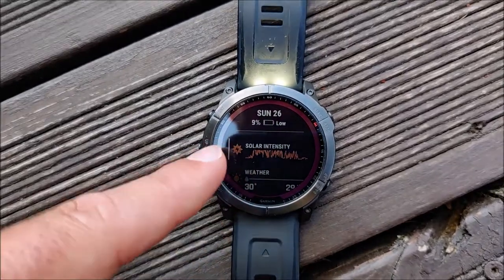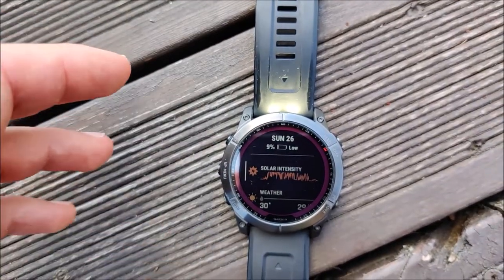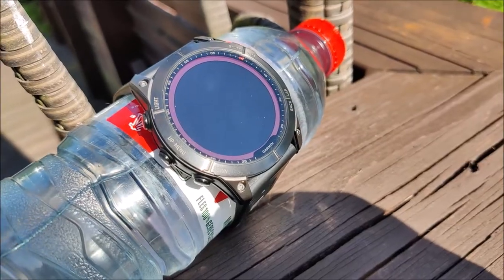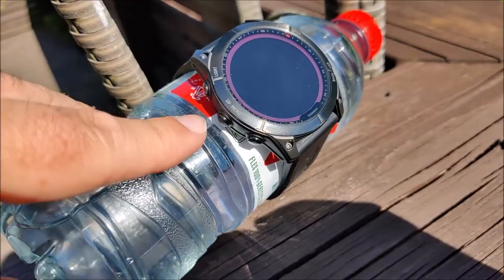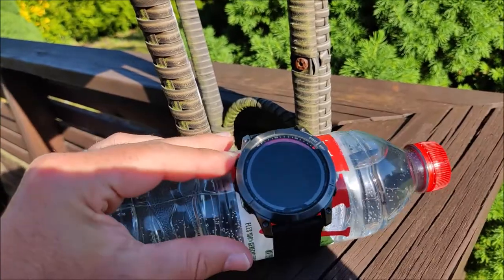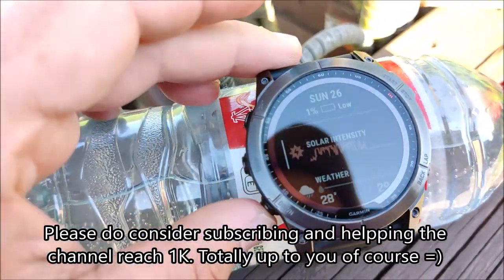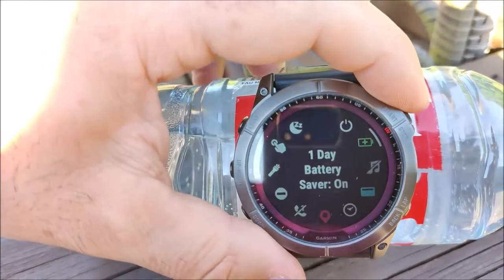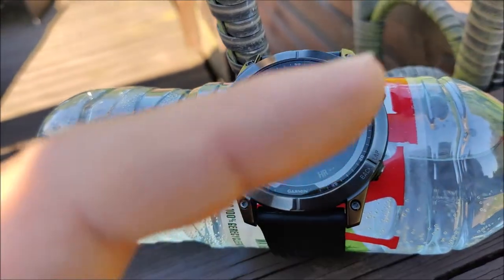Garmin Fenix 7X Solar Charging Empty Battery Test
Testing solar charging of the Fenix 7X Solar with an empty battery. Let's assume we have been hiking for multiple days and the battery just ran out and it's completely "dead" / Fully drained. The device will not power on anymore and we don't have a power bank to charge it with. The question is will it charge via solar even though the device is powered off. And the answer is YES it will charge even though the battery is empty and the device is off.

Test period:
Charging from 16:29 0% 0 days to 18:28 1% (Low) so that was 1 hours and 59 minutes. The sun was very well positioned for solar charging.
No solar intensity information was captured by the device because it was powered off.

Unfortunately, the Garmin manual is not clear about charging while off:
It only states:
"When you are not wearing the watch, point the face toward sunlight.
NOTE: The watch protects itself from overheating and stops charging automatically if the internal temperature exceeds the solar charging temperature threshold (Specifications).
NOTE: The watch does not solar charge when connected to an external power source or when the battery is full."
"Solar charging temperature range From 0° to 60°C (from 32° to 140°F)"